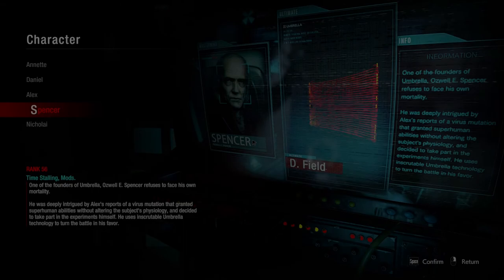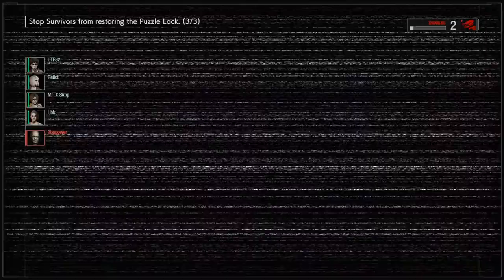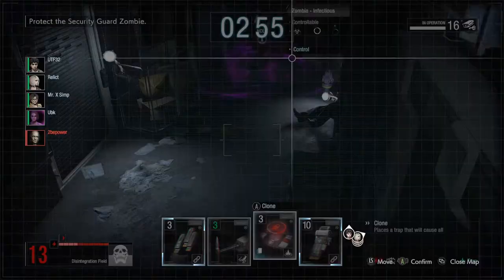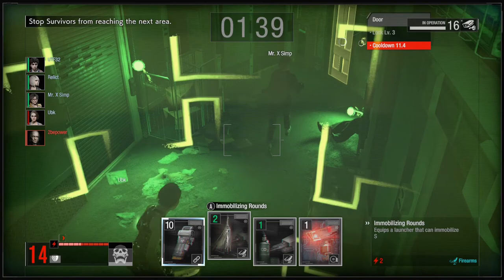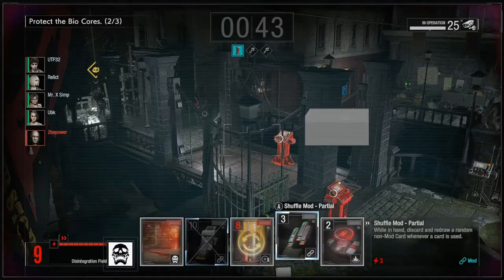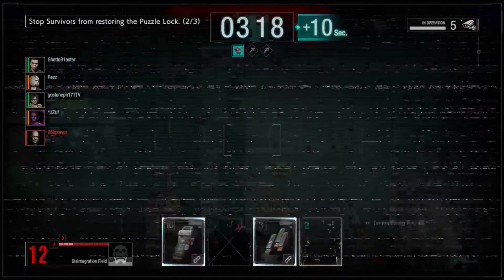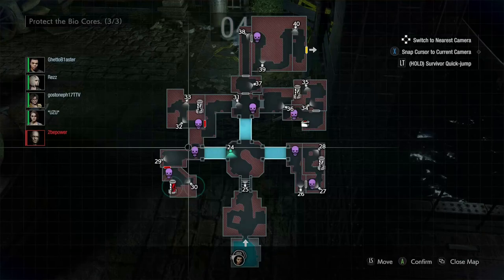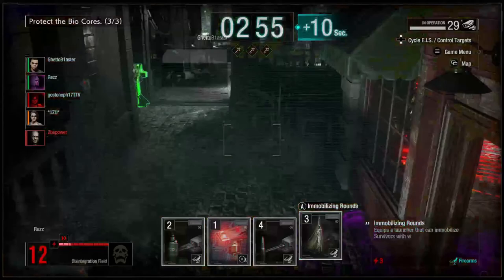Resident Evil Resistance - MasterMind Build - Time Pirate Spencer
Today i got a Sweaty Spencer build for Sweaty tryhards like me :)

Time Stamps
Match1: 1:47
Match2: 15:28